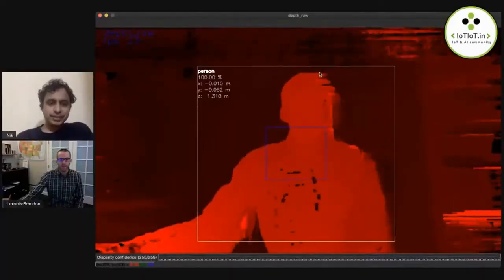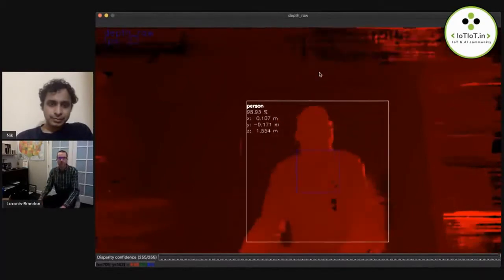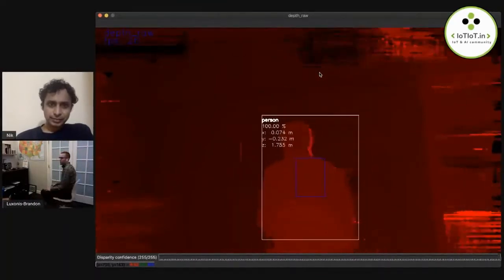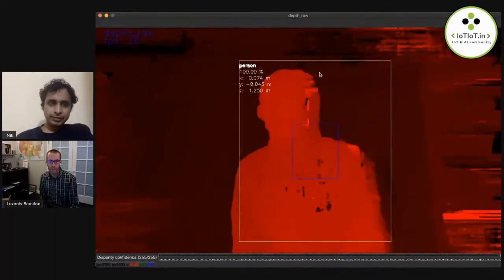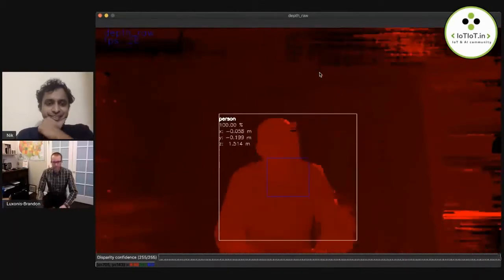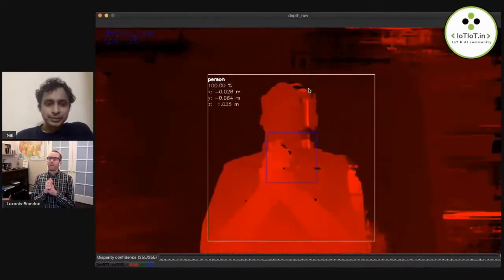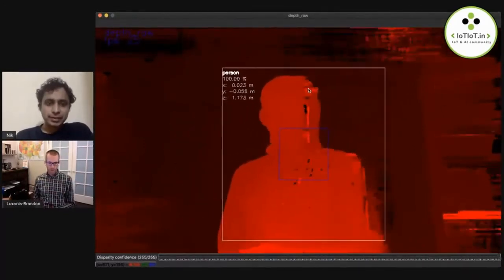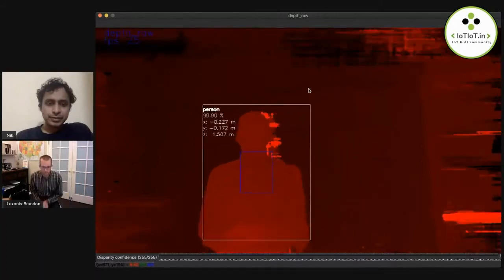Ep2 : Binocular Neural Inference with Stereo Depth on OAK2- Real time depth analysis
Innovator Meetups are monthly meetups featuring latest innovations in AIoT with special focus on AI computer vision and IIoT.

In Episode 2 : Meet OpenCV AI Kit, USA
The startup that raised 1 Million $ on Kickstarter for AI.